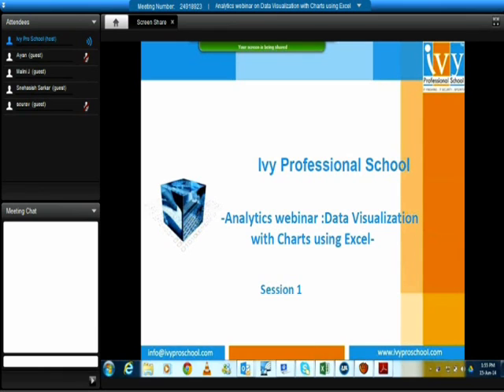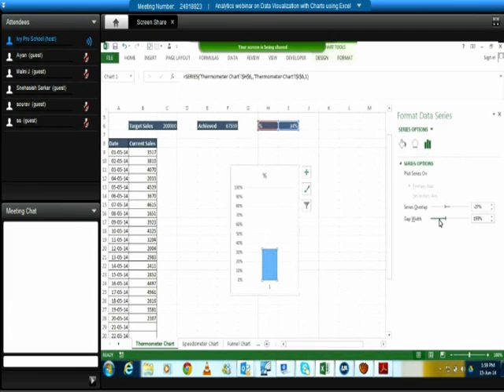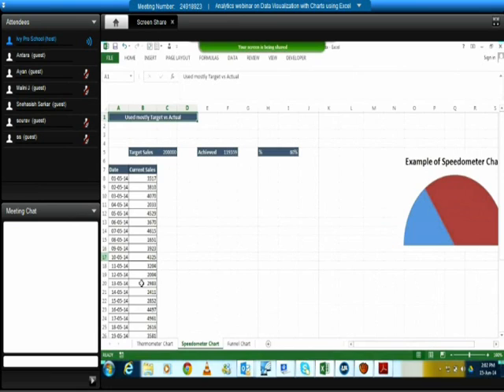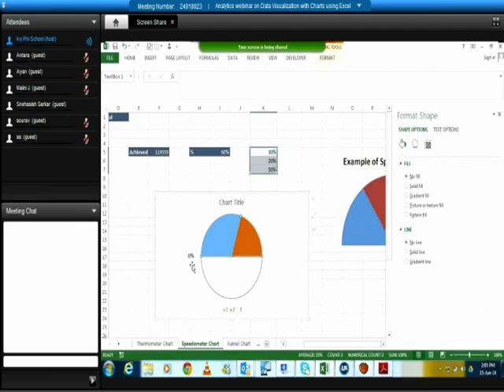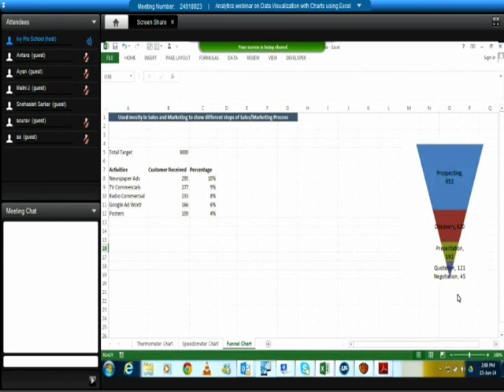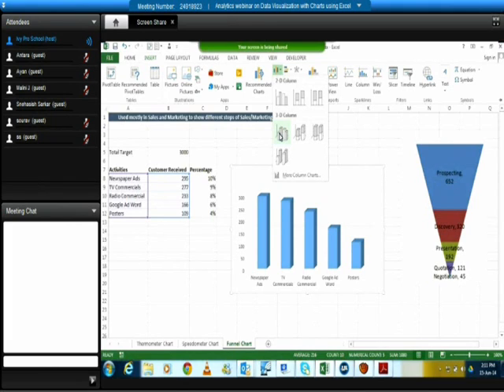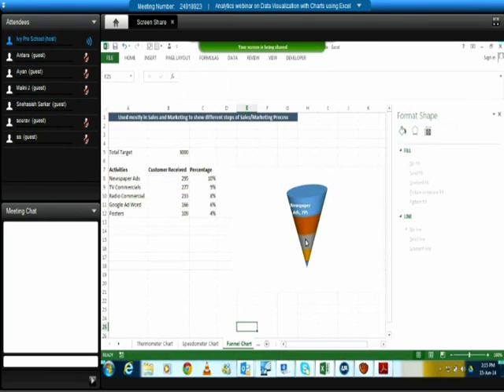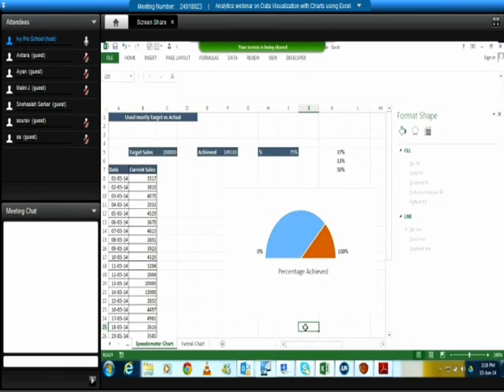Data visualization using charts In MS - Excel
As a part of Ivy Pro School's series of short industry focused webinars (or online seminars) on regularly used Analytics techniques, we present a webinar on Data Visualization with Charts using Excel.

• Participants should know basic charts types like pie, bar, column, line and basic excel function.
• Professional who wants to automate their routine MS Excel work

Topics to be covered in this Webinar:
• Thermometer chart
• Speedometer chart
• Funnel chart